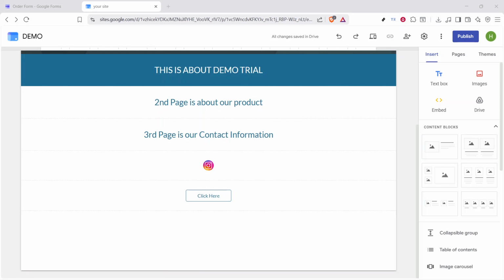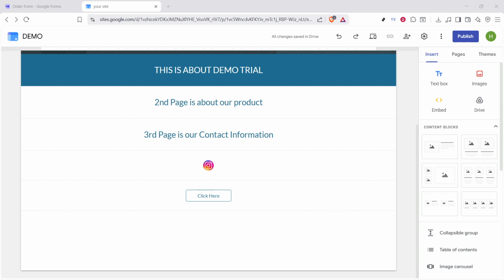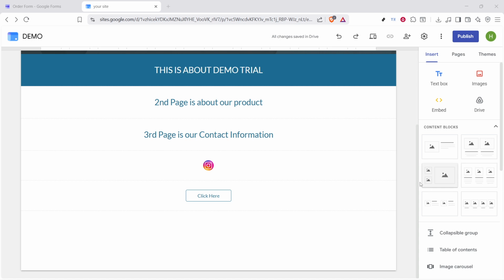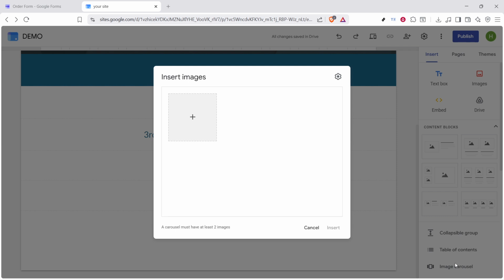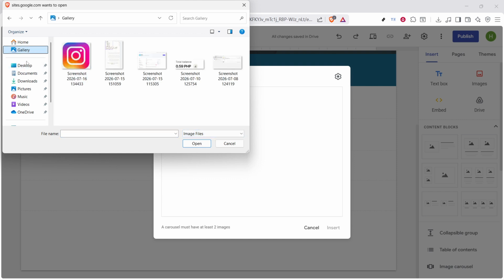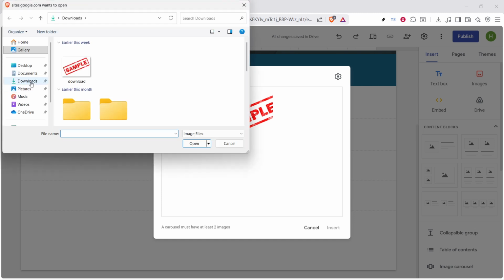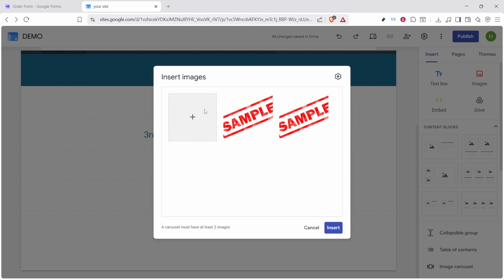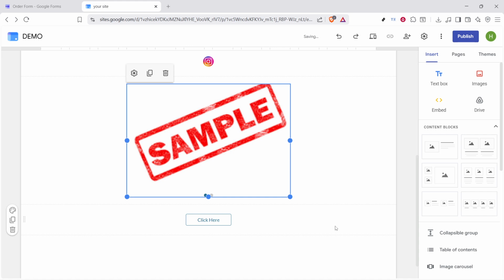Add an image carousel in Google Sites (Step By Step 2026)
Add an image carousel in Google Sites